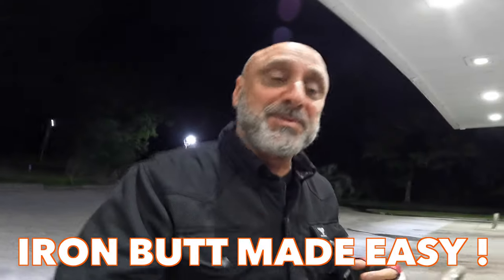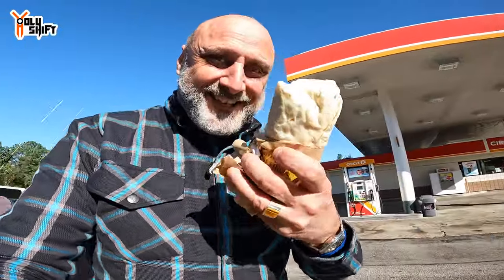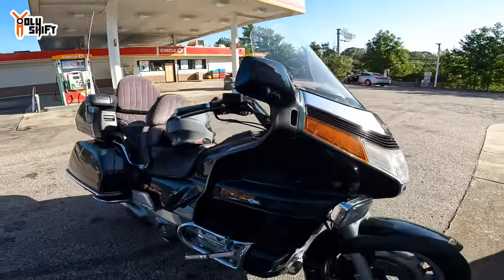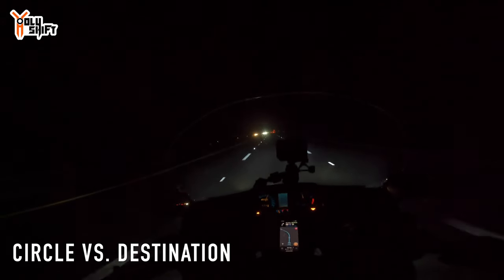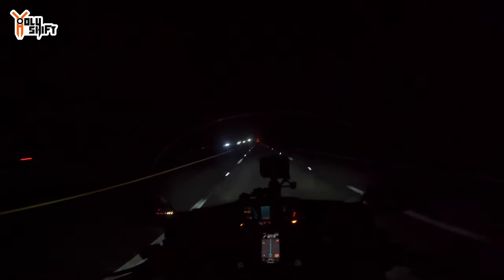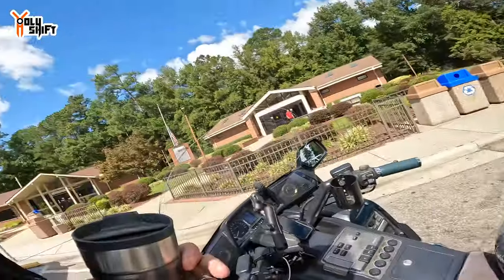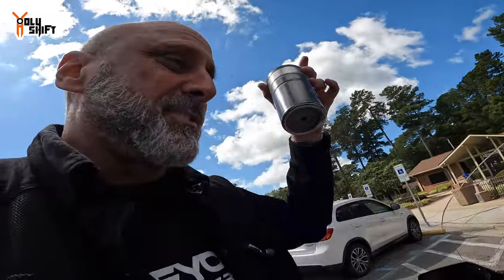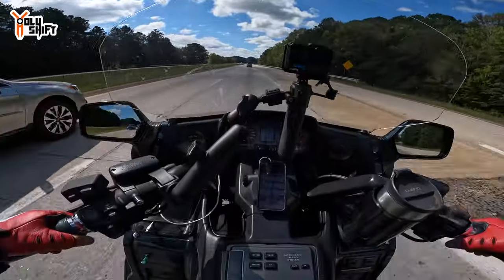EASIEST IRON BUTT !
Your Iron Butt Saddle Sore challenge desnt need to be a struggle ! Follow my tips in the video for an easy ride. Plan in advance a few things and stick to your plan and you will find the ride easier than what you expect !

Time codes
00:00 intro
01:07 Gas Stations
02:55 food
3:35 Gas Plan
4:50 Day of choice
7:01 Time of ride
8:00 Circle vs. Destination
09:43 Rest management
10:44 Fast access items
12:40 Cloths selection
13:52 Helmet
14:52 Early start
16:06 Bike selection
16:58 Pegs
18:12 Avoid dark
19:45 Extra miles
21:30 Entertainment
22:14 Distractions

In the video I was wearing a protective flannel shirt by Beyond Riders - fully lined with Kevlar !. Get $10 off by using code -HOLYSHIFT

Custom Dynamics LED's:
- Yellow Light bar -

Seat -
Saddlemen step-up seat. Tuck & Roll design

Exhaust -Low rider ST Swicki speed